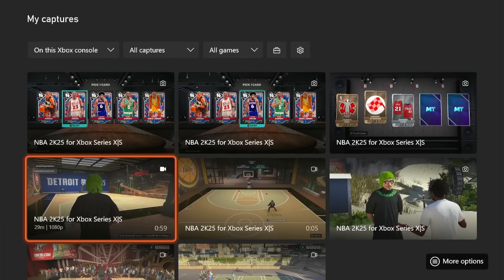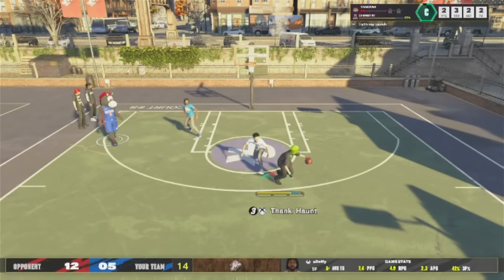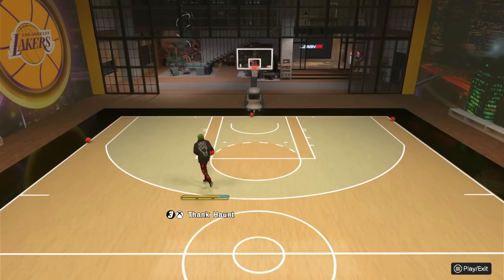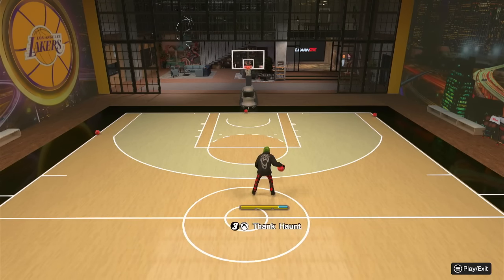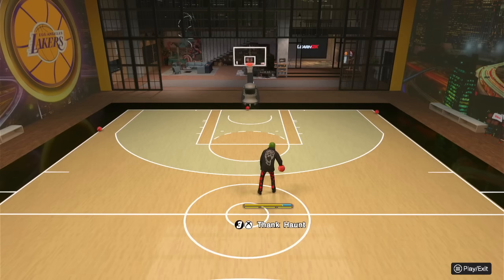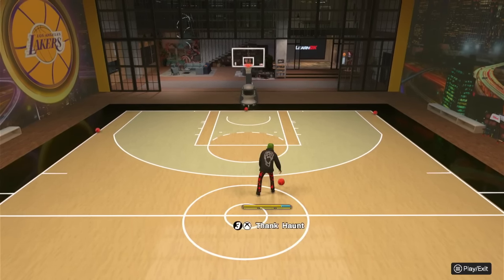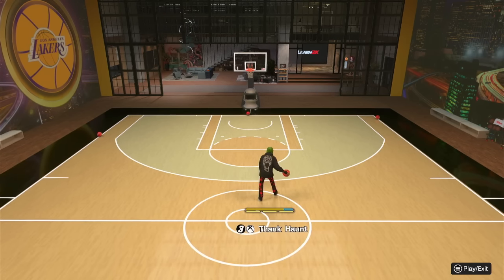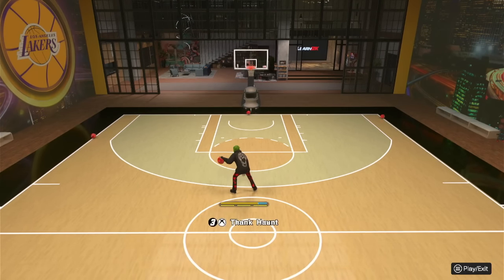HOW TO DRIBBLE ON NBA 2K25! (BEST DRIBBLE TUTORIAL) FASTEST DRIBBLE MOVES, COMBOS + SPEEDBOOST